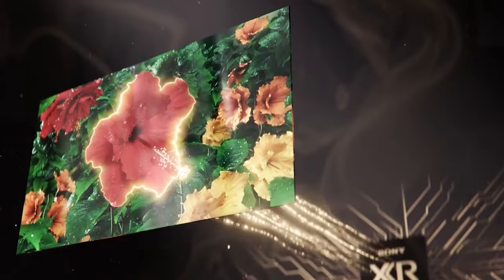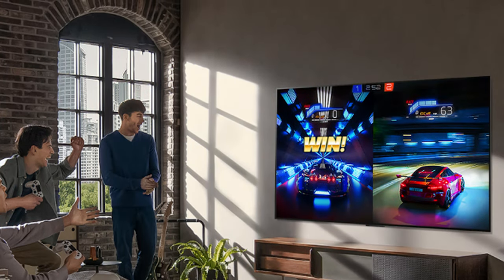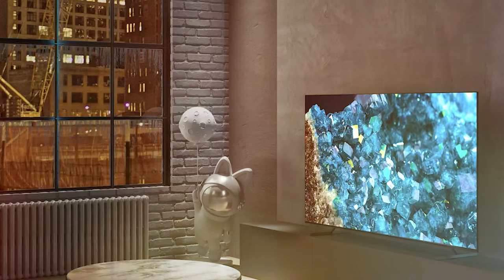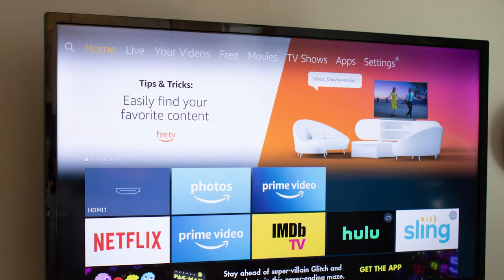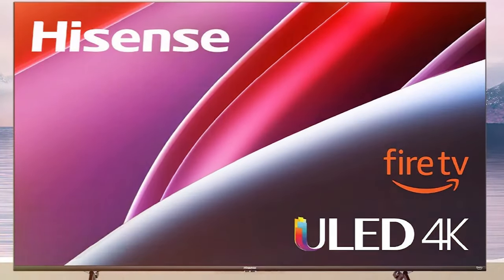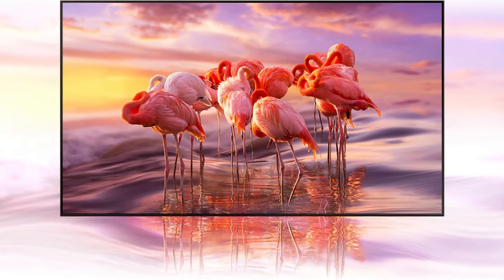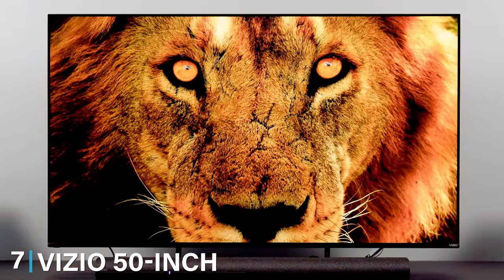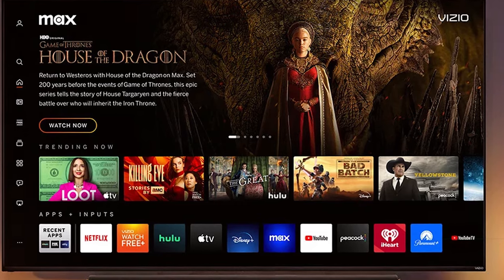Epic Battle of Screens: Ranking the Top 7 Best TVs on the Market!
Top 7 Best Tv on the Markets in 2024

Links to the Best Tv on the Markets we listed in today's Tv on the Market review video:

1 . LG C3 Series 65-Inch Class OLED evo 4K Processor Smart Flat Screen TV OLED65C3PUA

2 . Sony OLED 65 inch BRAVIA XR A80L Series 4K Ultra HD TV XR65A80L- 2023 Model

3 . Amazon Fire TV 55" Omni QLED Series 4K UHD smart TV

4 . Hisense 58-Inch Class U6HF Series ULED 4K UHD Smart Fire TV (58U6HF)

5 . SAMSUNG 65-Inch Class QLED 4K Q60C Series Quantum HDR, (QN65Q60C, 2023 Model)

6 . TCL 40-Inch Class S3 1080p LED Smart TV with Roku TV (40S350R, 2023 Model)

7 . VIZIO 50-inch MQX-Series 4K 120Hz QLED HDR10+ Smart TV M50QXM-K01, 2023 Model

What are the Best Tv on the Markets in 2024?

In today's video we reviewed the Top 7 Best Tv on the Markets on the market in 2024. We made this list based on our personal opinion and we ranked them in no particular order, after doing our research based on their prices, quality, durability, brand reputation and many more.

After watching this video you will know which are the best budget, top selling and top rated Tv on the Markets on the market today.

If you choose from this list you can be sure that you buy one of the best Tv on the Markets available today.